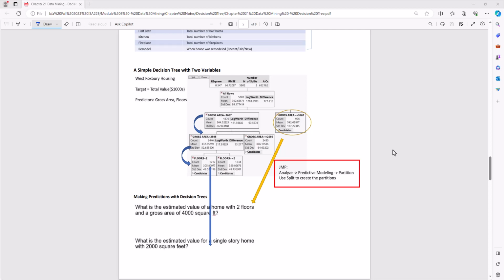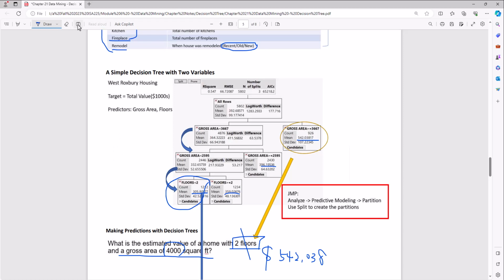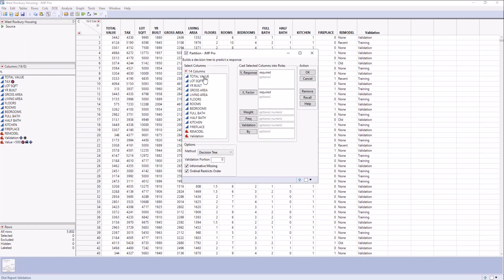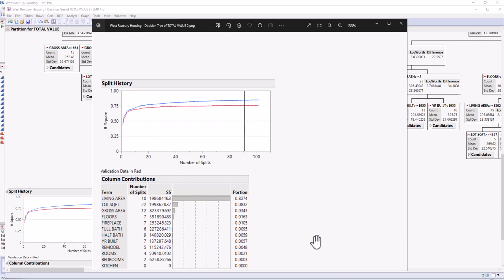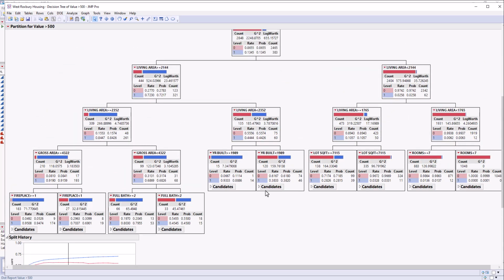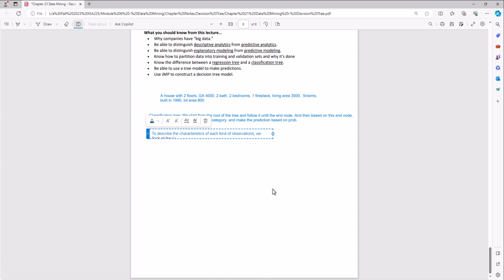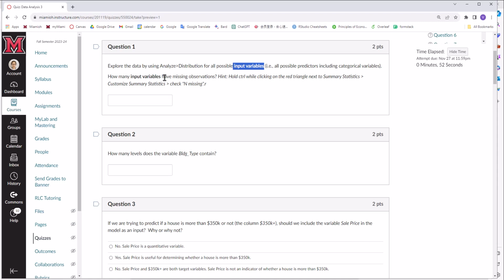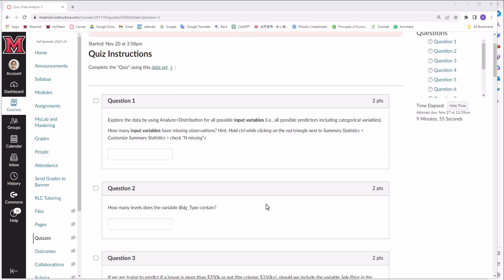Decision Tree Class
This video is for students who can not come to the Tuesday's class.